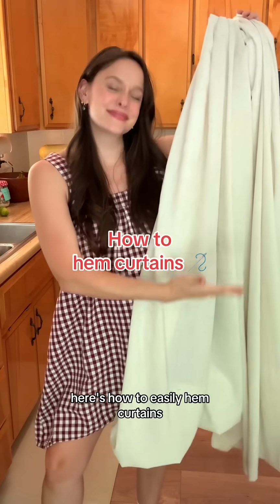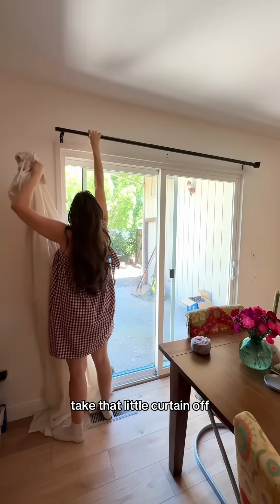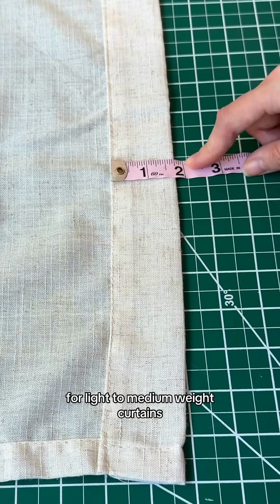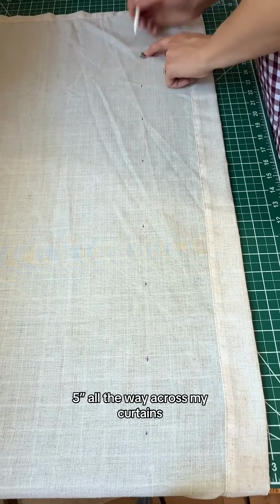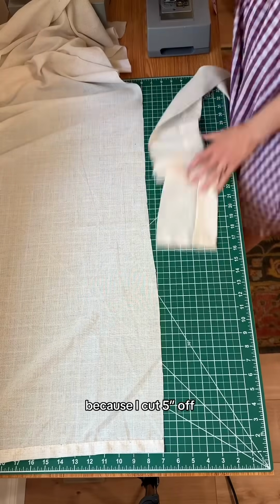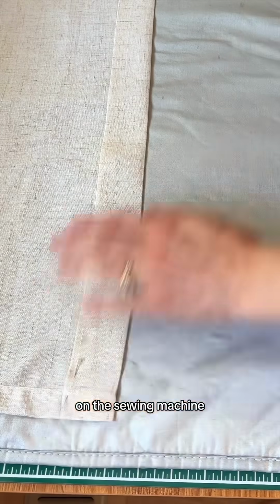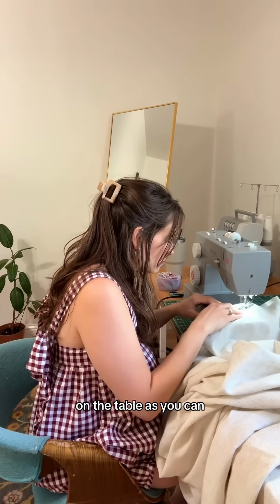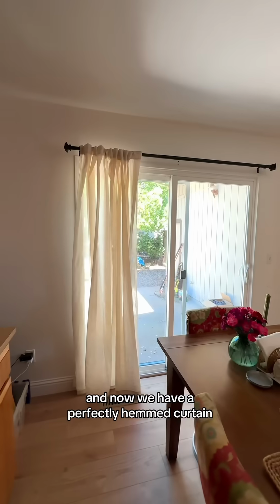How to easily hem curtains! 🪡🛋️